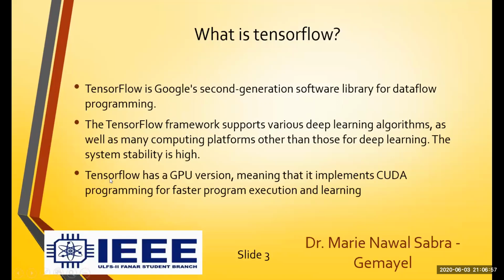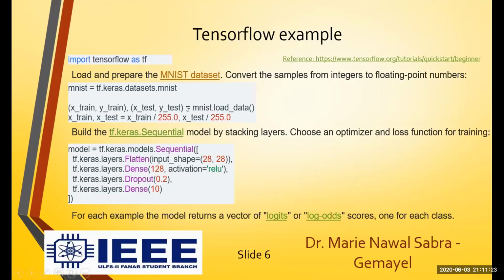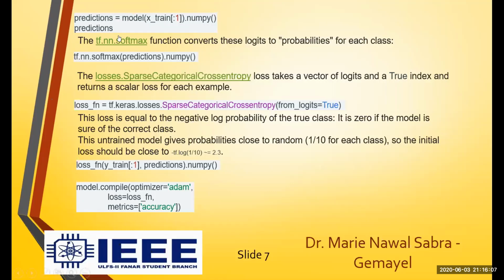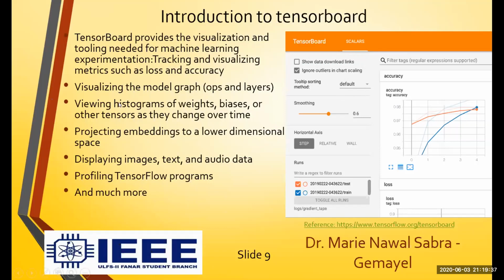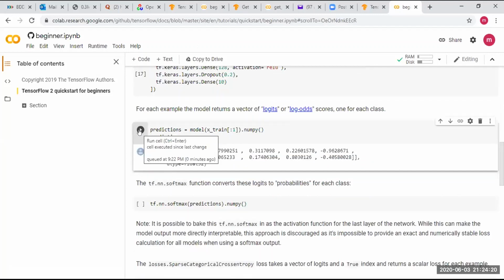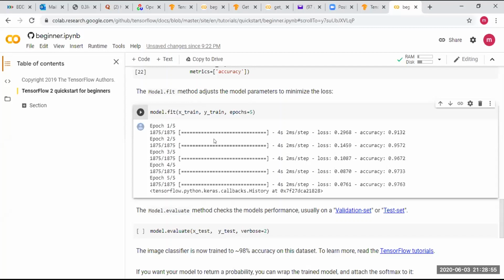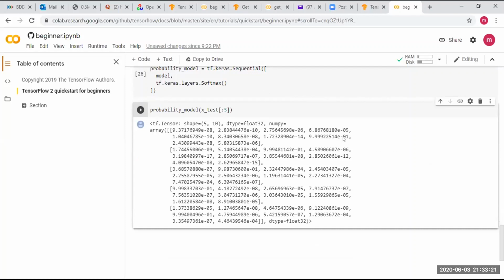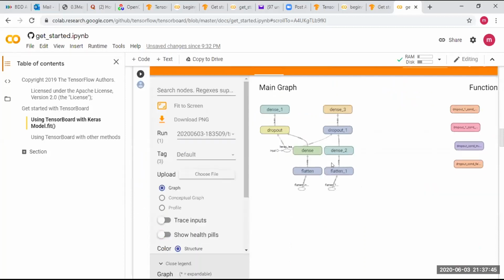The AI SERIES: Session 5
This is the record of the fifth and final session of "The AI SERIES", online events hosted by our student branch and presented by our advisor Dr. Marie Nawal SABRA GEMAYEL on Zoom.

Topic: TensorFlow and Keras.